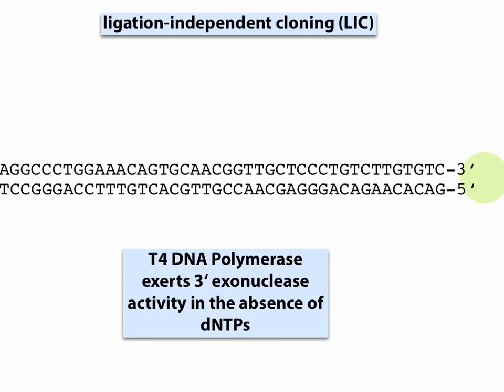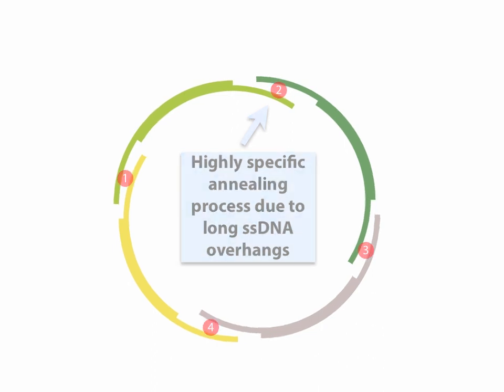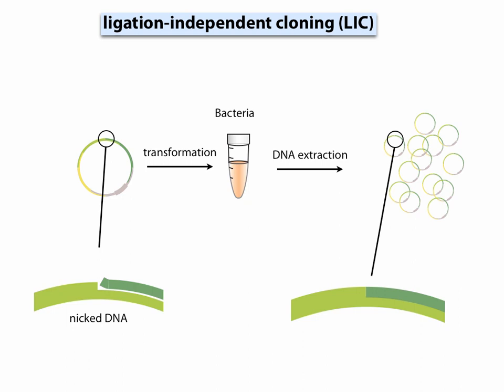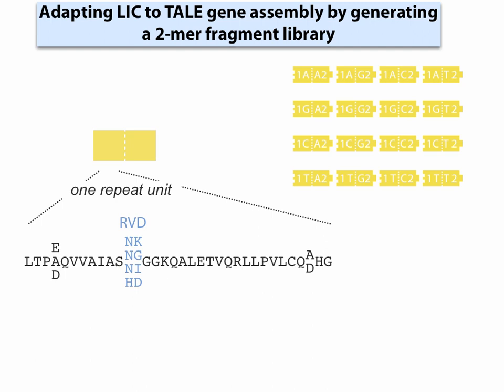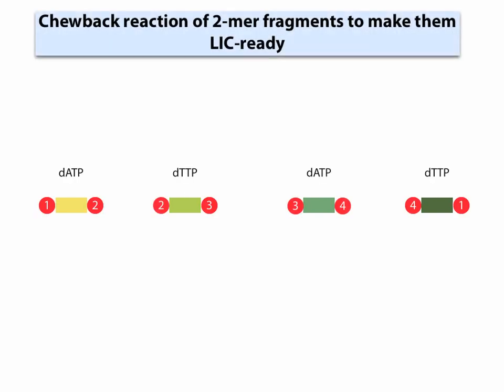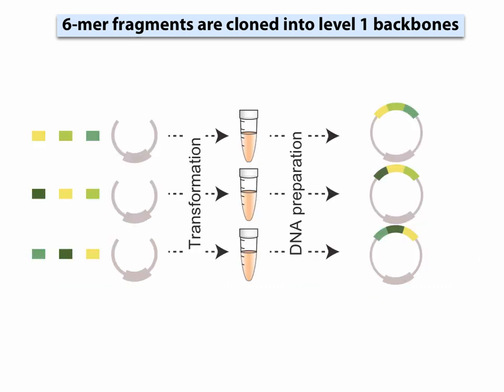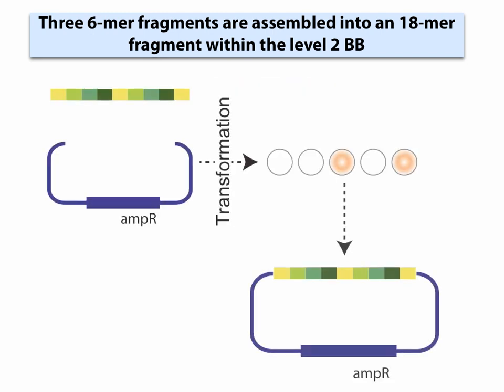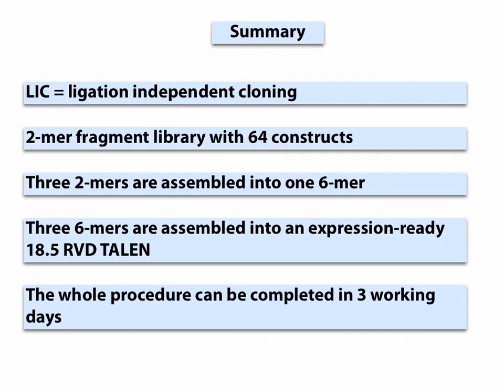Synthesis of TALE genes using ligation-independent cloning (LIC)